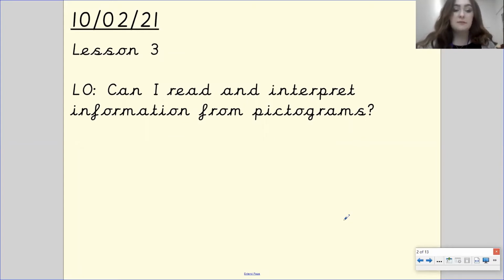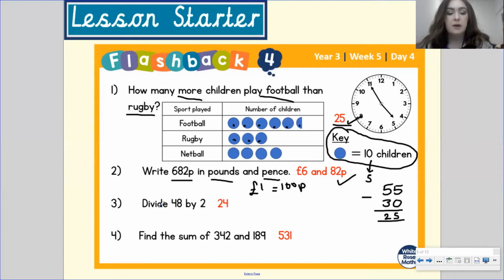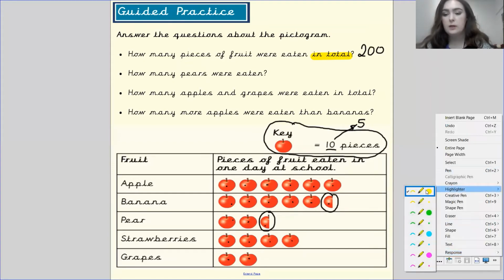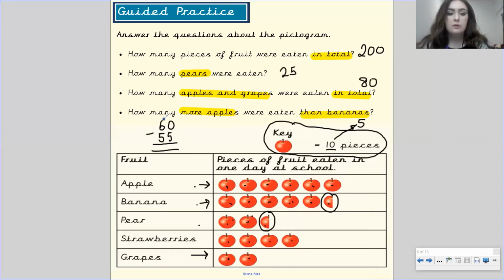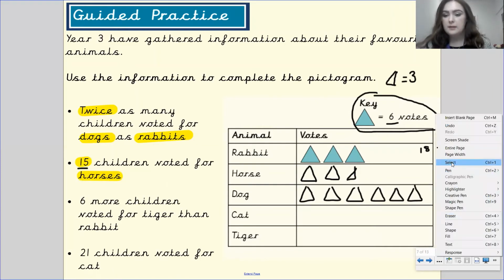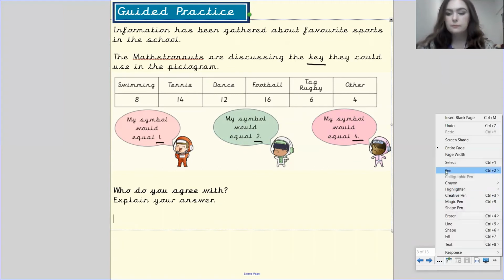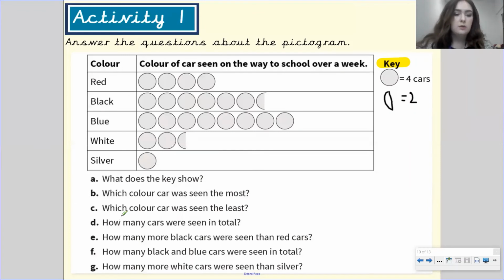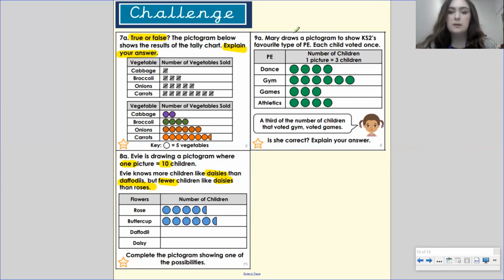Year Three - 10th February - Gandhi - Maths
In today’s Maths lesson, you will be reading and interpreting pictograms.  You will explain what a pictogram is showing and use a pictogram to answer questions.